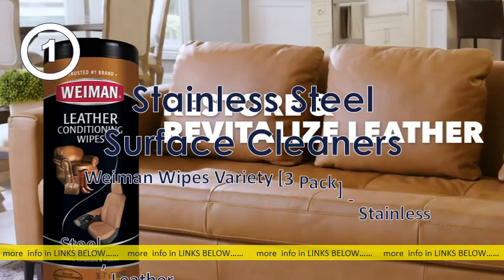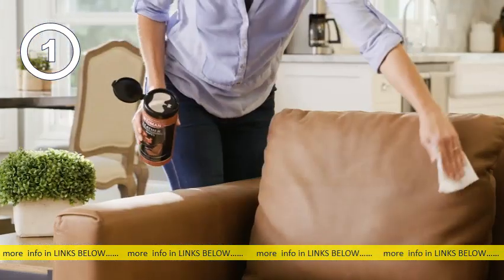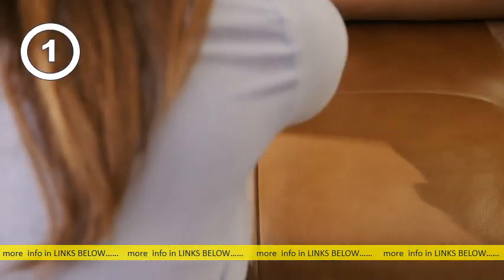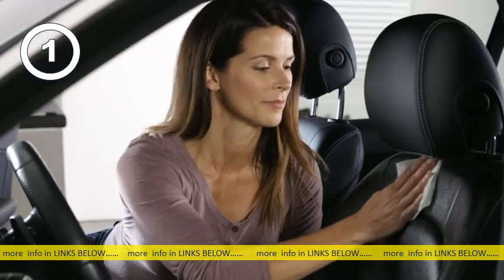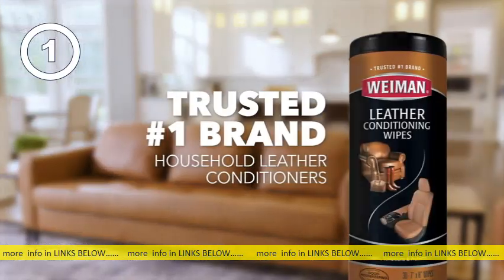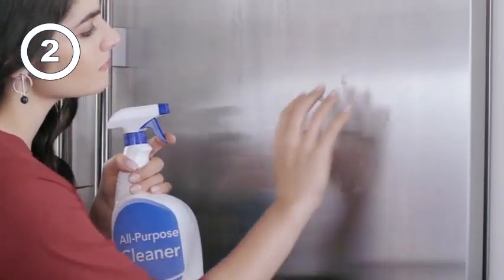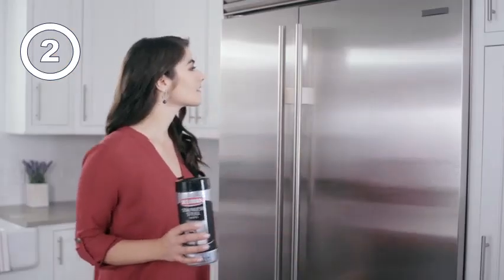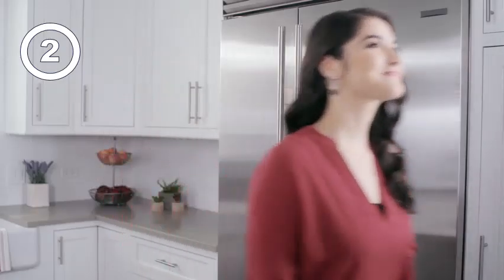Best 4 Stainless Steel Surface Cleaners in The Market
22 inch Stainless Steel Flat Surface Cleaner - Griggs Direct griggsdirect. co. uk products 22-inch-stainless-s. griggsdirect. co. uk products 22-inch-stainless-s. CachedGENERAL PUMP - DCFSCS22Z The HAMMERHEAD Professional 22 inch Stainless Steel Rotary Hard Surface Cleaner with four casters. Maximum Rated. People also askWhat is the best cleaner for stainless steel? Is WD 40 good for cleaning stainless steel? What cleaners should not be used on stainless steel? How do you clean badly marked stainless steel? Feedback Method Stainless Steel Surface Cleaner Spray, 345 ml, Pack. amazon. co. uk Method-Stainless-Steel-Surface-C. amazon. co. uk Method-Stainless-Steel-Surface-C. CachedMethod Stainless Steel Surface Cleaner Spray, 345 ml, Pack of 8: Amazon. co. uk: Health & Personal Care. Rating: 4. 2 ‎18 reviews Method Stainless Steel Surface Cleaner, Apple Orchard, 354 ml amazon. co. uk Method-Stainless-Steel-Surface-C. amazon. co. uk Method-Stainless-Steel-Surface-C. CachedSimilarMethod Stainless Steel Surface Cleaner, Apple Orchard, 354 ml: Amazon. co. uk: Health & Personal Care. 9 Best Stainless Steel Cleaners for 2021 - How to Clean. bestproducts home cleaning-organizing bestproducts home cleaning-organizingCached22 Dec 2020 — Nearly any shiny metal surface in your kitchen can get a refresh with this stainless steel cleaner from 3M, as it works on aluminum and chrome. Stainless Steel Cleaner | World of Clean worldofclean. co. uk Spot & Stain Removers worldofclean. co. uk Spot & Stain RemoversCachedCleans and shines stainless steel, polished metal, ceramic and enamel surfaces. Anti Static formula helps repel dirt and dust. £6. 95 to £20. 75 ‎In stock Cleaner for stainless steel surfaces - BOSCH bosch-home. co. uk Cleaning and care bosch-home. co. uk Cleaning and careCachedThis allows us to improve our website and personalize advertising for you. If you click on ""decline"", we will only use session cookies to improve user-friendliness. What not to do when cleaning stainless steel surfaces? EOT. end-of-tenancy-london. co. uk what-not-to-do-w. end-of-tenancy-london. co. uk what-not-to-do-w. CachedYou can use special stainless steel cleaners. As a precaution, though, read the instructions before cleaning. It is better to test it first on a small space on the surface. Rating: 4. 9 ‎3,967 votes 20"" Whir ay Surface Cleaner - Stainless Steel - ProShield. proshieldsolutions product 20-whir ay. proshieldsolutions product 20-whir ay. CachedThis surface cleaner contains a two spray steel arm rotary bar and a stainless steel cover that keeps spraying water safely away from the operator. Its rotary head. £498. 00 ‎In stock Cif Stainless Steel Cleaner Spray 435 ML | Cif cifclean. co. uk Products cifclean. co. uk ProductsCachedBring the sparkle back to stainless steel surfaces around your home with this cleaning spray. Discover Cif Perfect Finish Stainless Steel Cleaner Spray. Rating: 4.